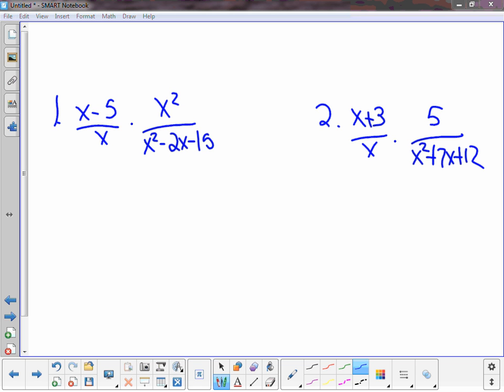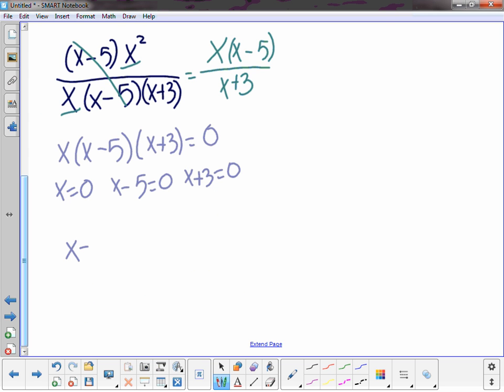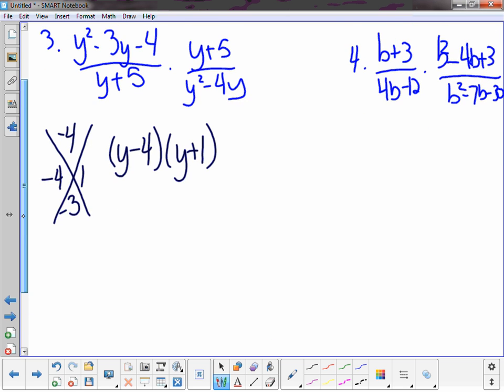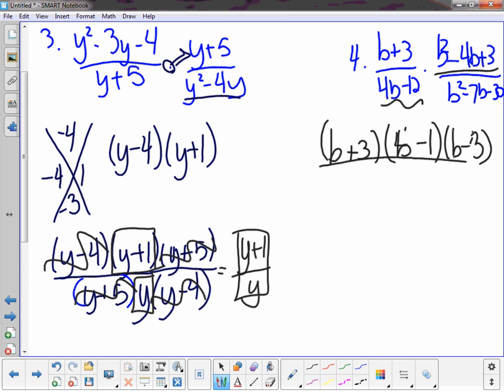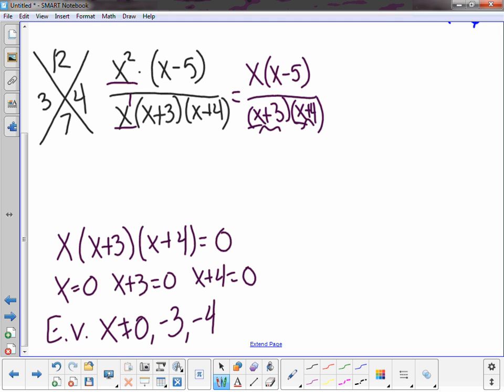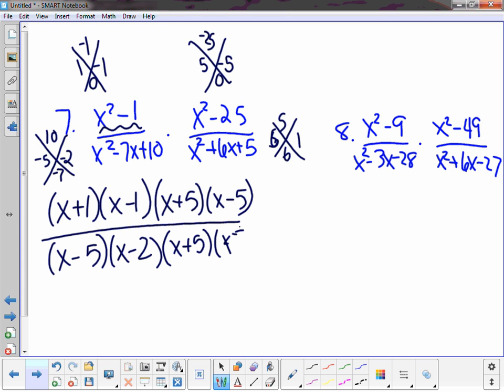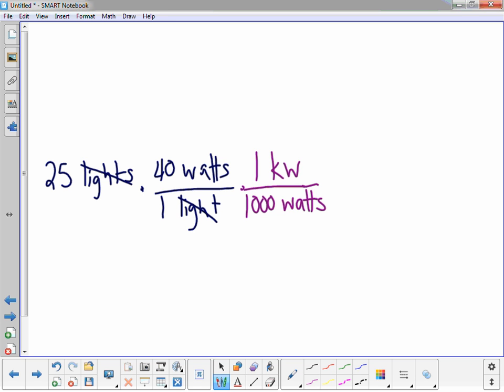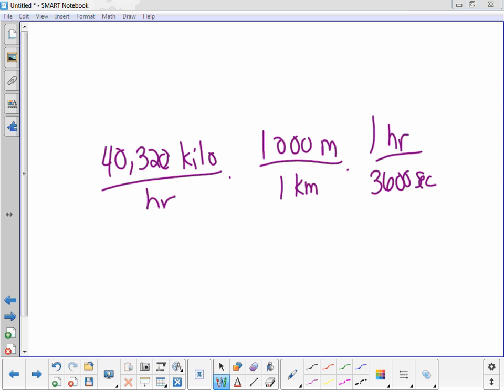Unit 9 Notes 4-2 Multiplying Rational Expressions with Polynomials